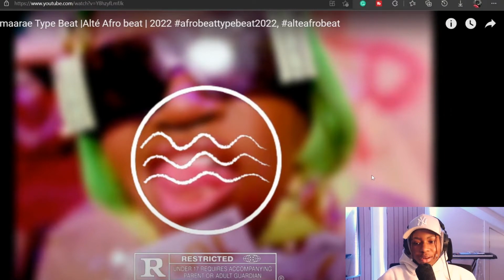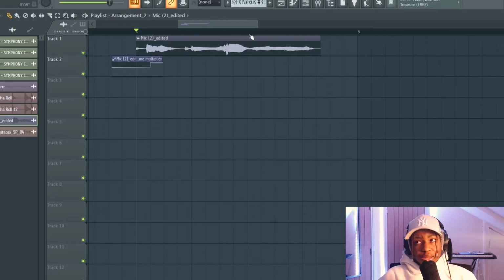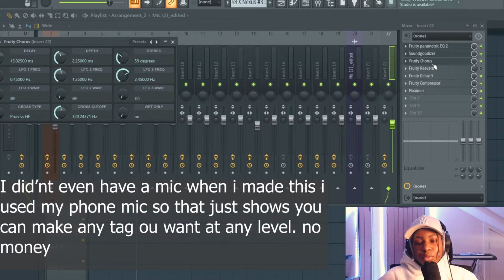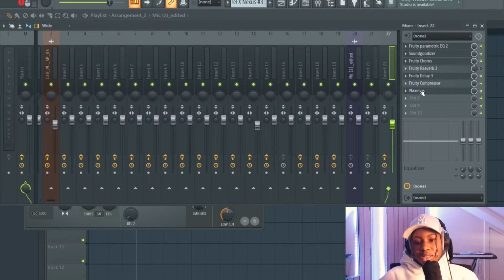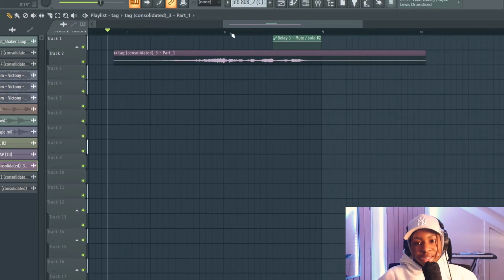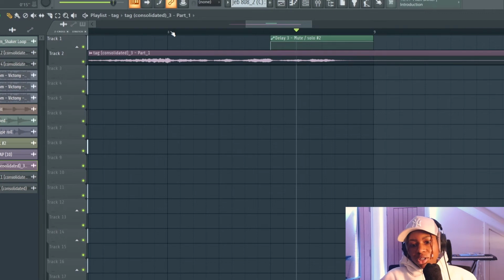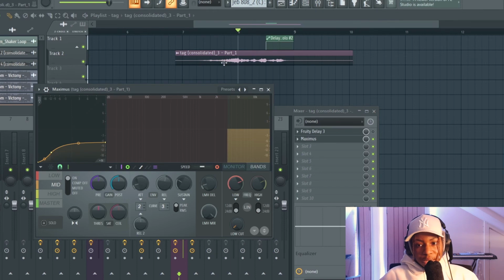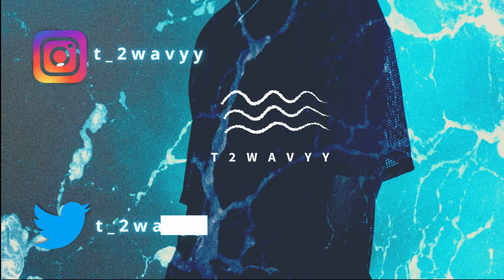How To Make A Tag For Your Beats